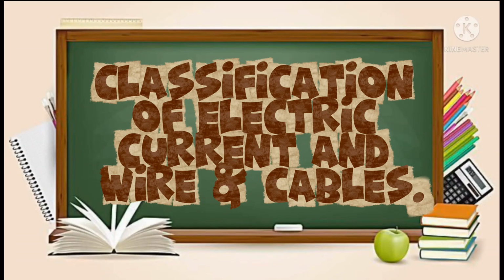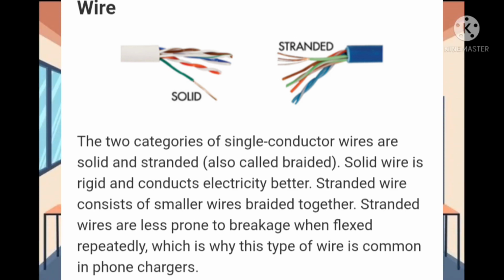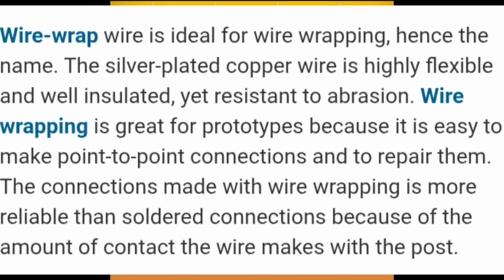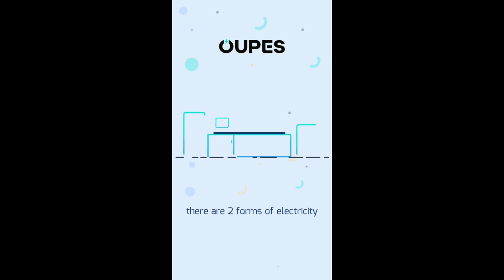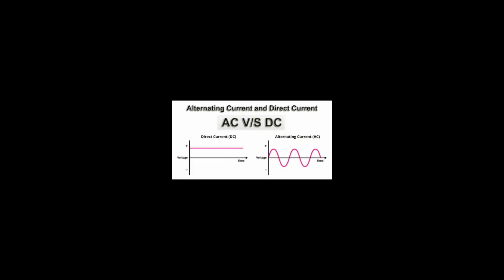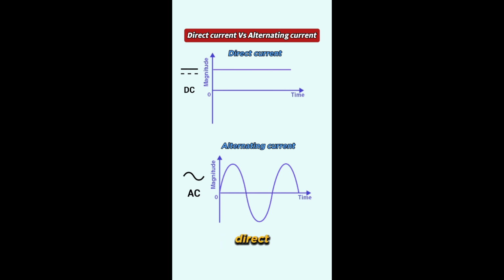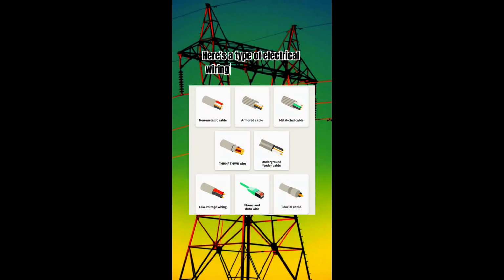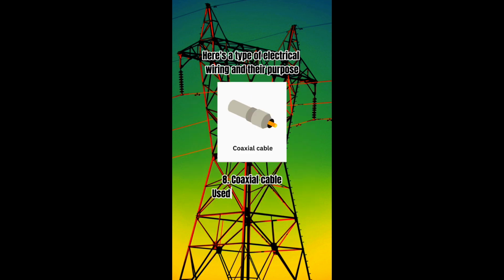December 1, 2025